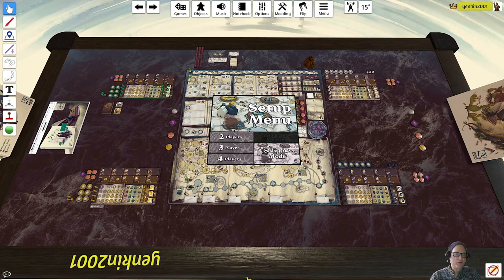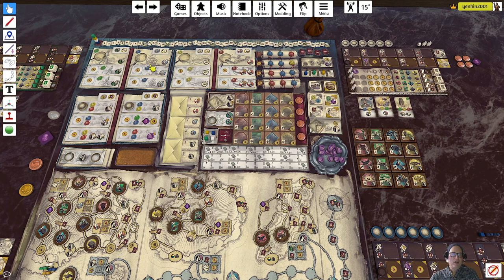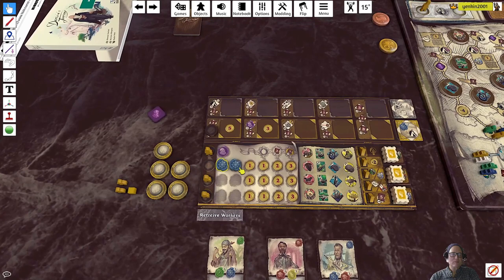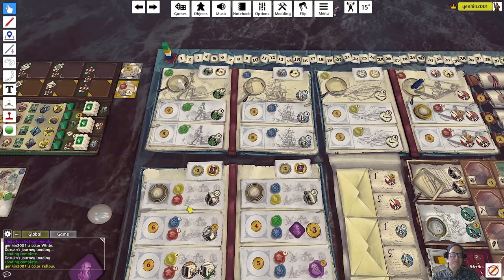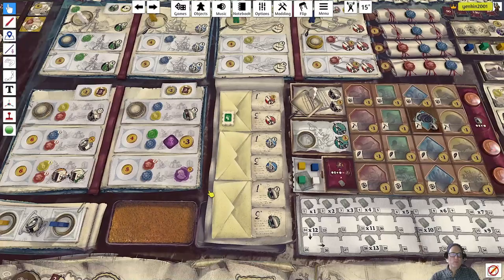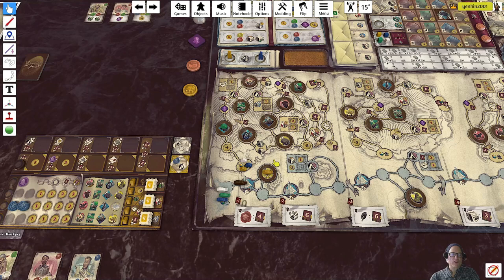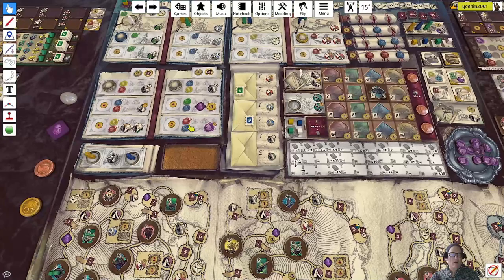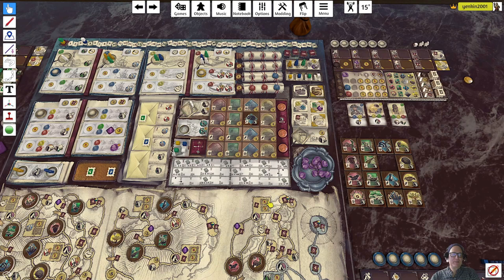North of 60 Gamer - Darwin's Journey Tabletop Simulator Example Turn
Hi all,
Using TTS I did a single round, just showing the play of Darwin's Journey which is on Kickstarter at the moment.

This went pretty well for me, hopefully it gives you a small taste of how the game plays.

Cheers
harry